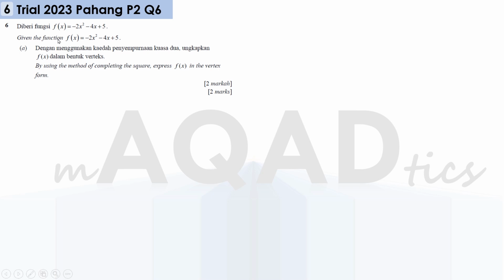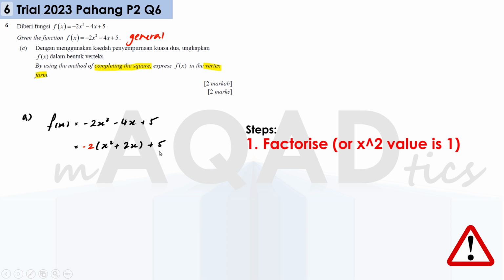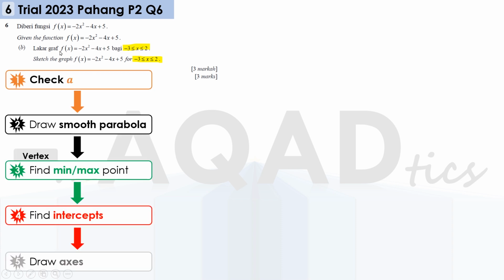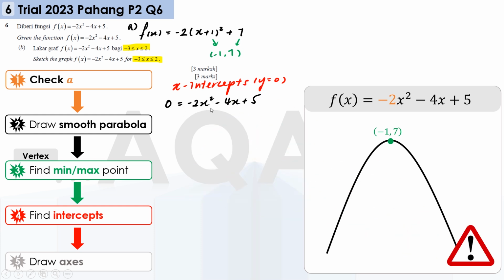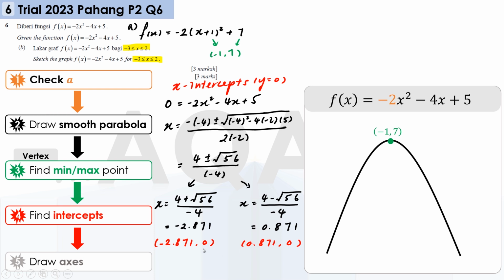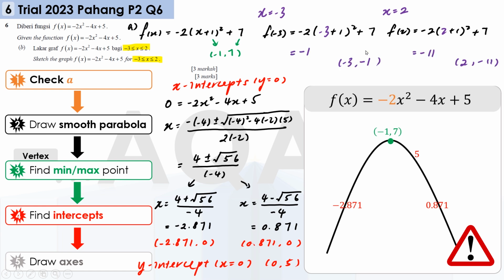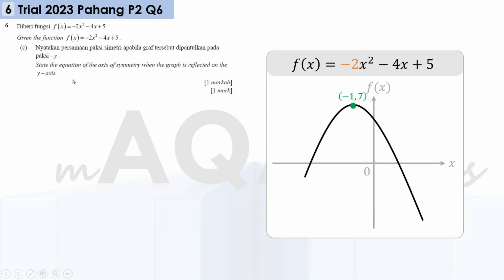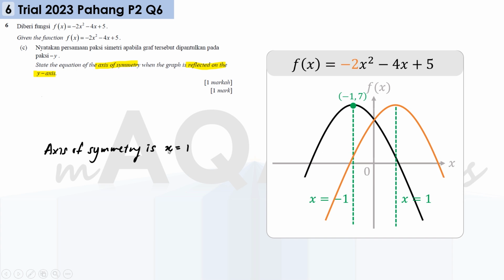Lesson 13: APPLICATIONS (DRAW GRAPHS) | Q6 | SPM 2023 Trial Paper Pahang P2 Q6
How do we draw a graph?? Let's go through some typical SPM questions!
Q: SPM 2023 Trial Paper Pahang P2 Q6

Timestamp:
0:00 Part a)

1:36 Part b)
1:54 Steps 1 & 2
2:05 Step 3
2:29 !!! Step 4 Find intercepts
4:17 !!! Additional step - find start & end points
5:14 Step 5

5:26 Part c)